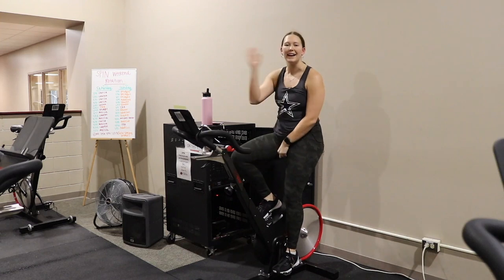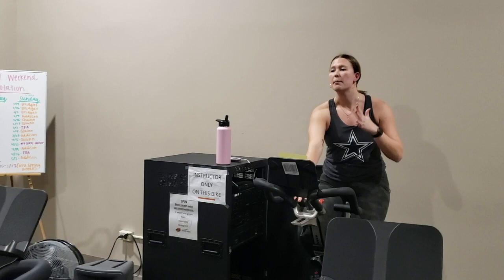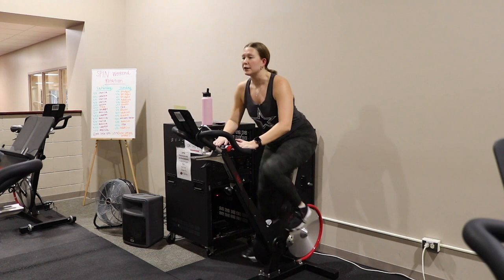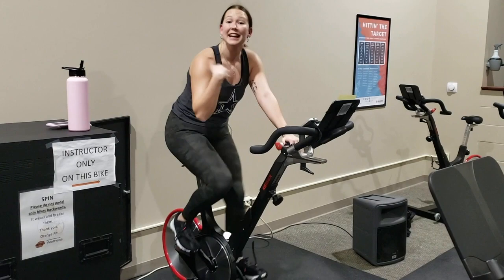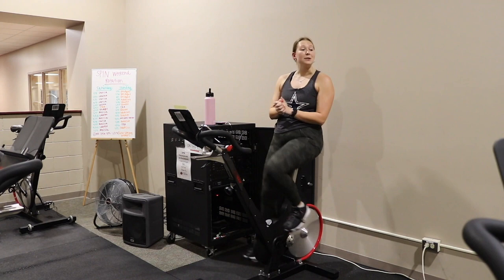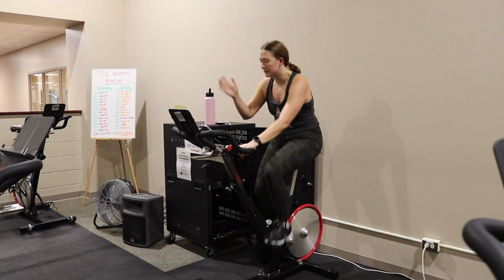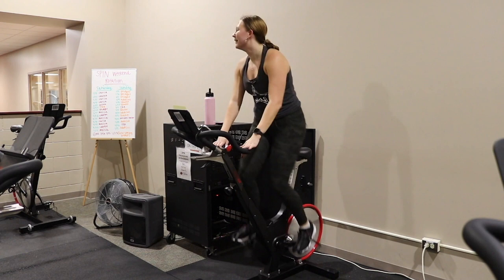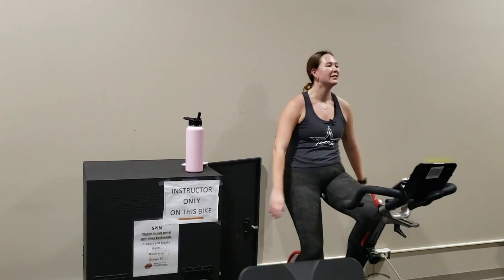Lauren Flynn Cycle Demo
This is a 10-minute demo for a cycling class taught on the Keiser bikes. -LF